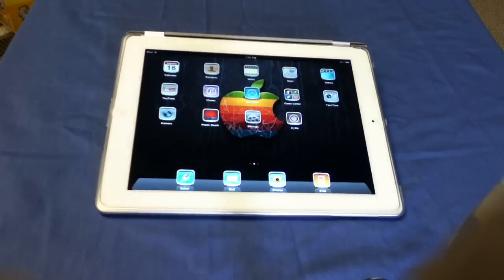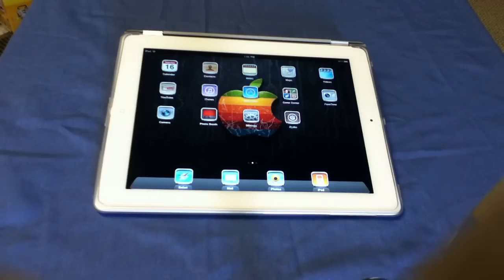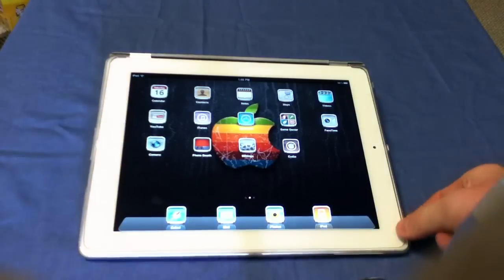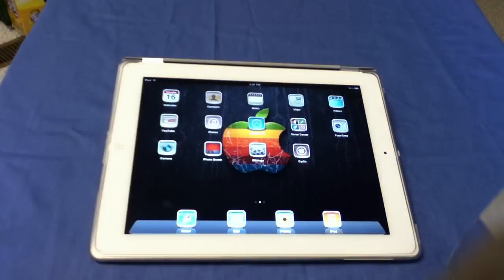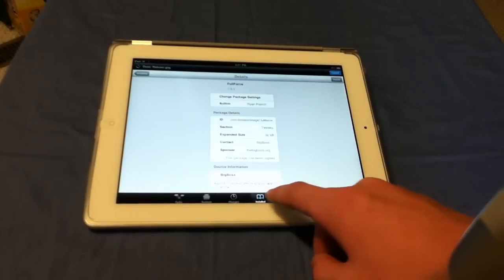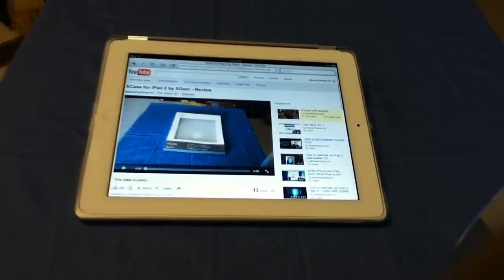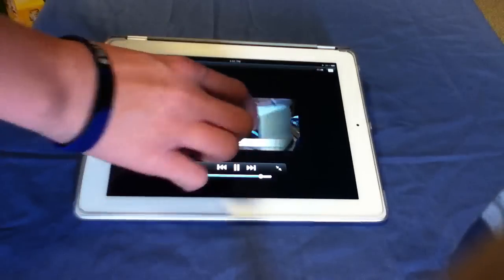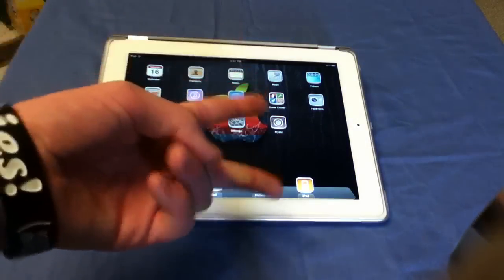Top 6 Cydia Tweaks, Themes, and Mods for iPad 2 - 2011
Here are my 6 favorite jailbroken tweaks, themes, and mods available in the Cydia (in no particular order.)

They are:
-MT Gestures
-Wii Sounds
-RetinaPad
-Frash
-inPulse
-LockInfo